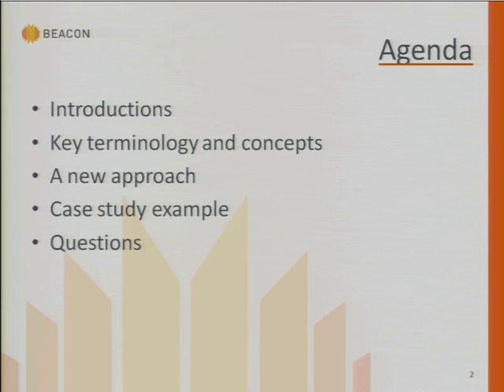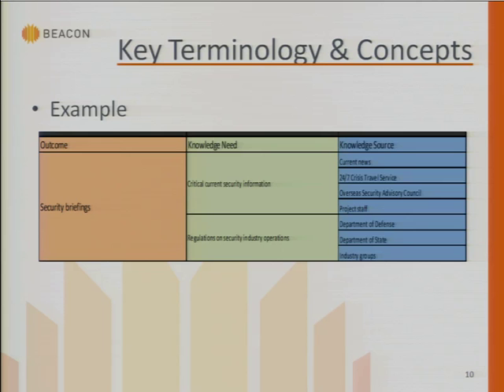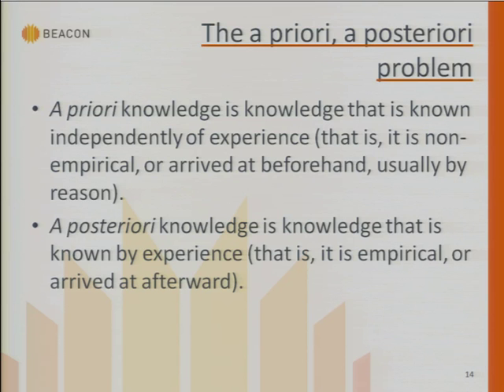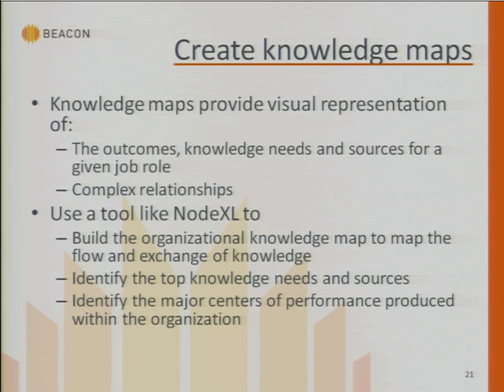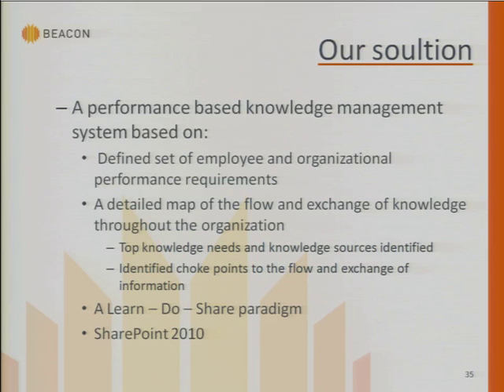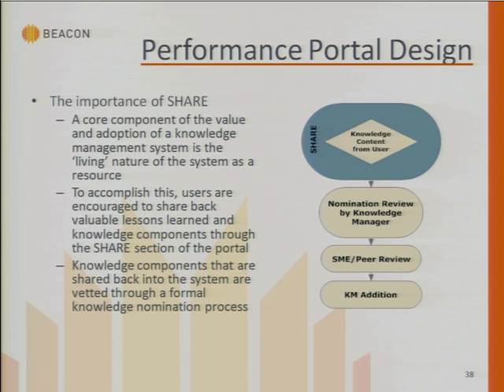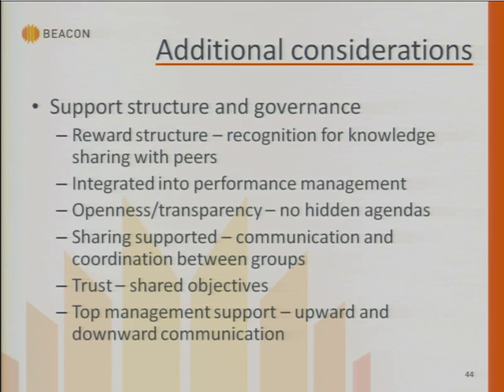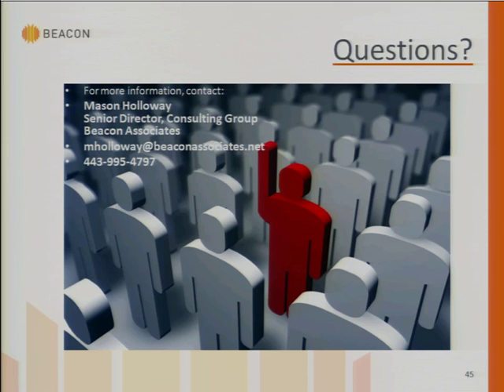SU214 Learn Do Share Video - ASTD International Conference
Presentation on a performance-based approach to knowledge management delivered at ASTD's International Conference